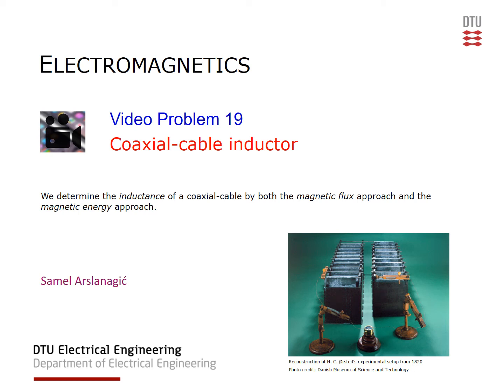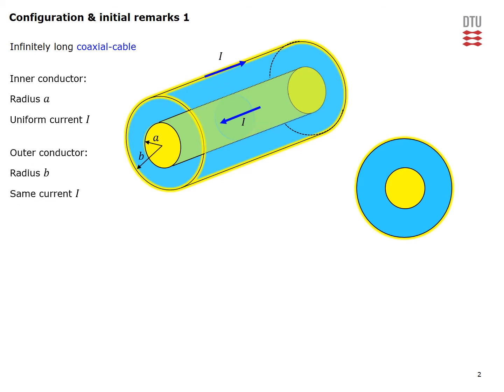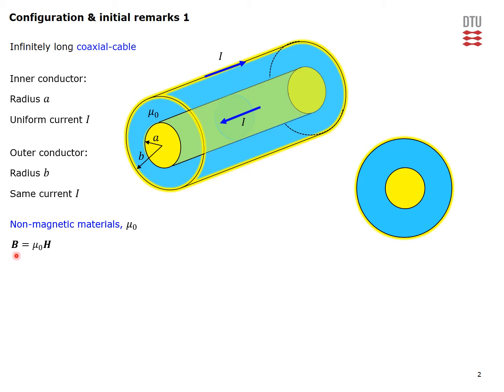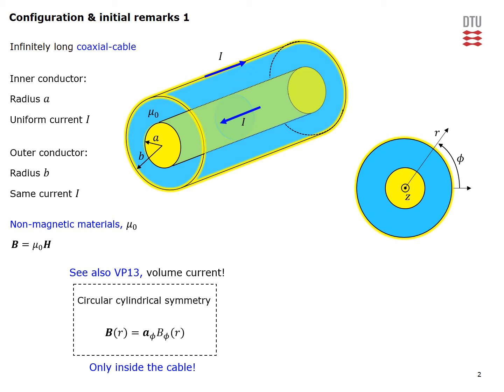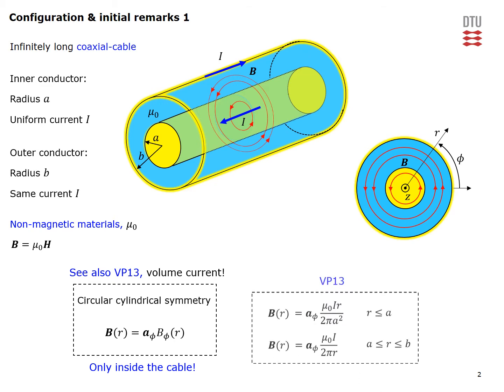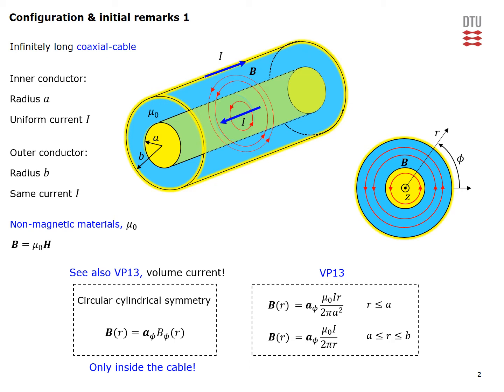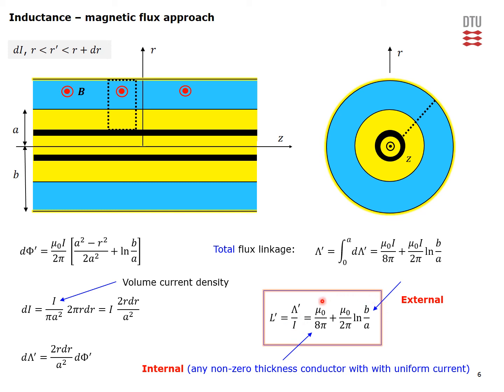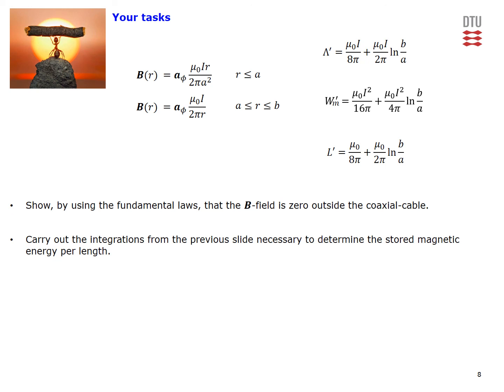VP19 Coaxial Cable Inductor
We determine the inductance of a coaxial-cable by both the magnetic flux approach and the magnetic energy approach.